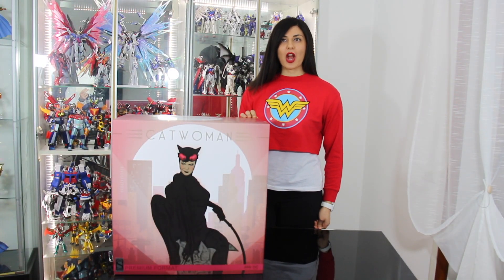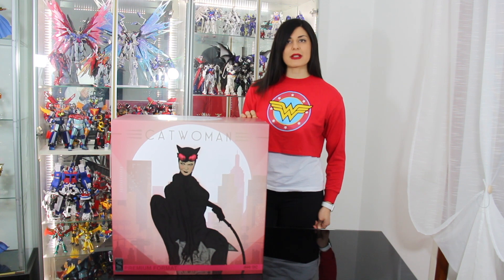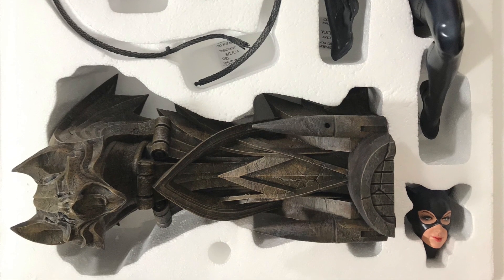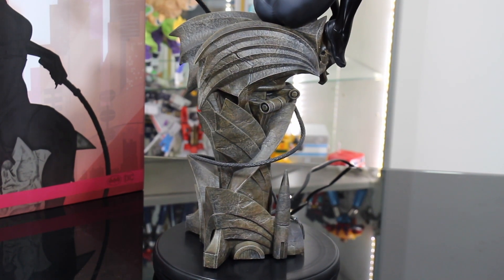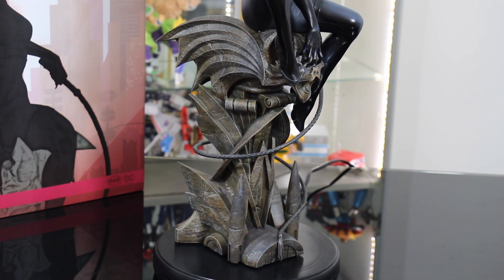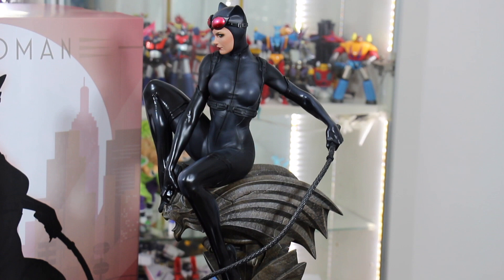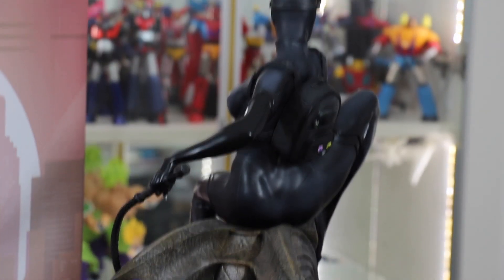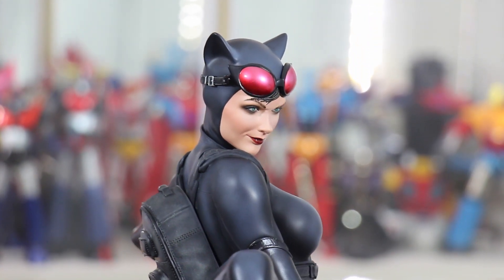Unboxing&Videoreview Sideshow Collectibles Catwoman Exclusive Premium Format Figure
Seguiteci!!! News, consigli, collezioni e tanto altro!

Copyright Info:

Be aware this channel only purpose is entertainment.
I don't take any credits for music, cinematics or any kind of picture.